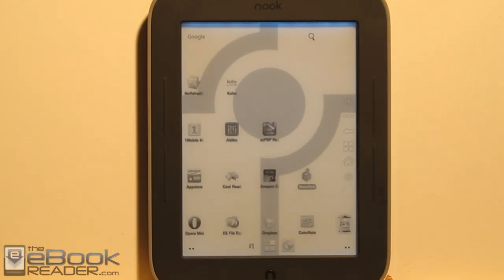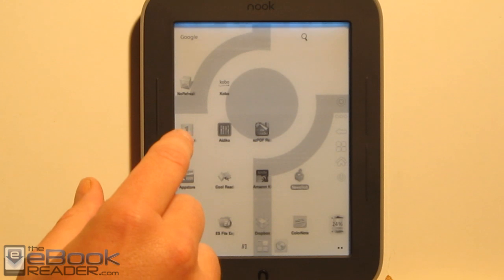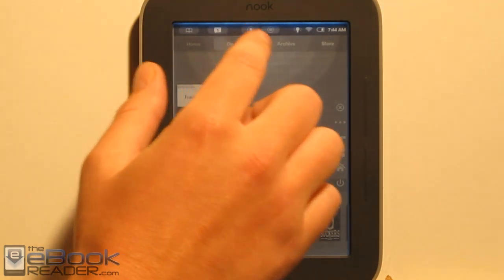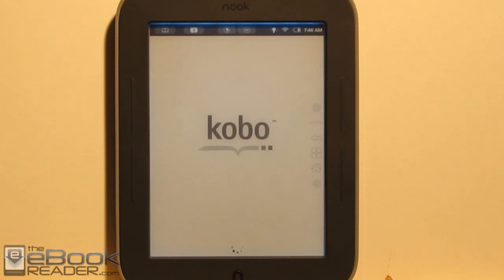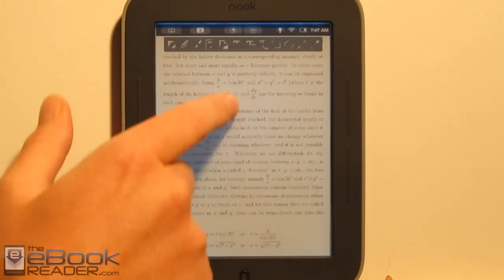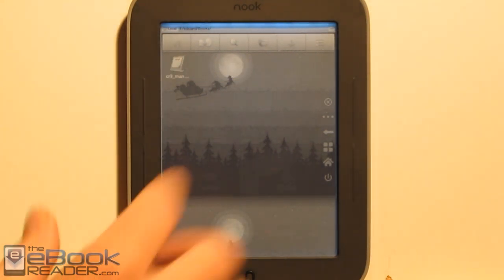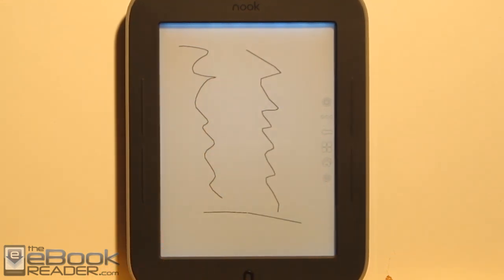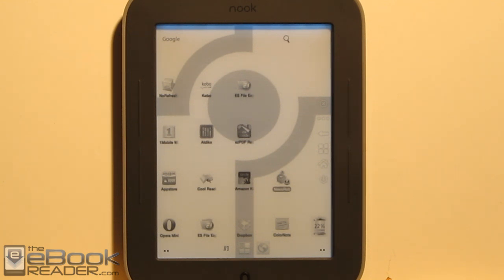Rooted Nook Glow Review plus Tips and Tricks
This video shows a rooted Nook Touch with GlowLight in action and demos different Android apps, including Kindle, Kobo, Aldiko, Cool Reader, ezPDF and others. This video also includes various tips and tricks for getting started with a Nook Glow, how to set things up, and where to get apps.

Here's the link to the earlier review about how to root the Nook Glow using TinyNoot